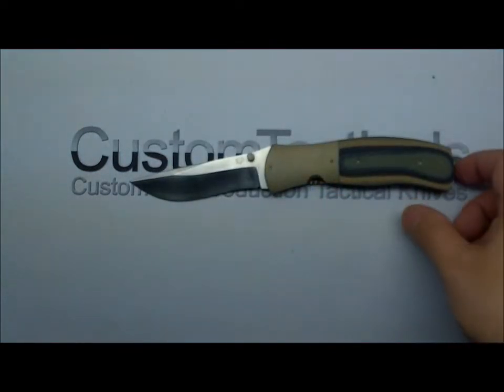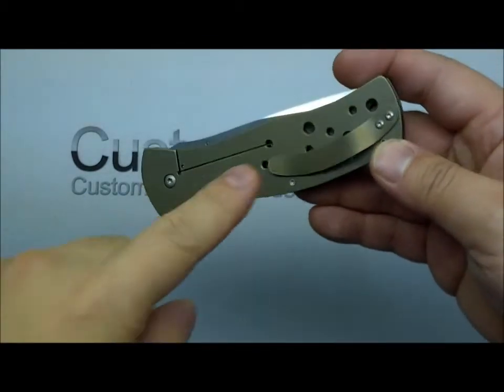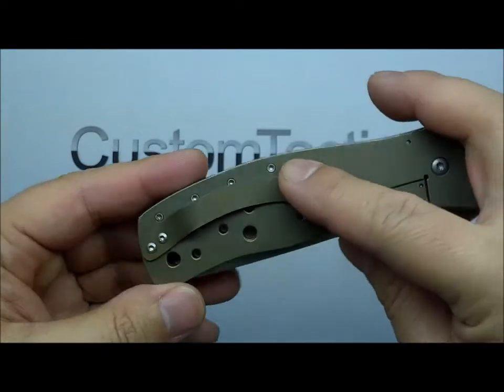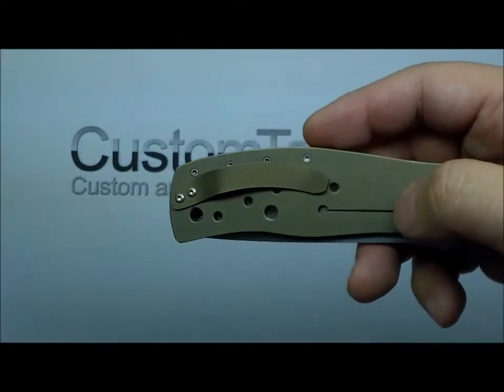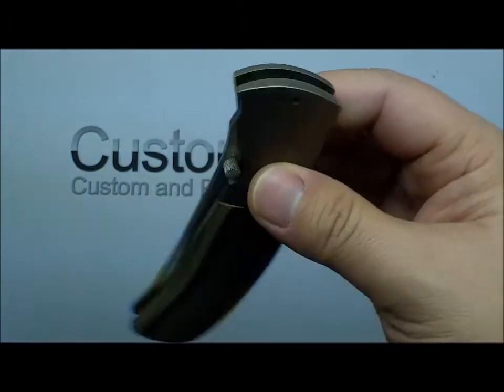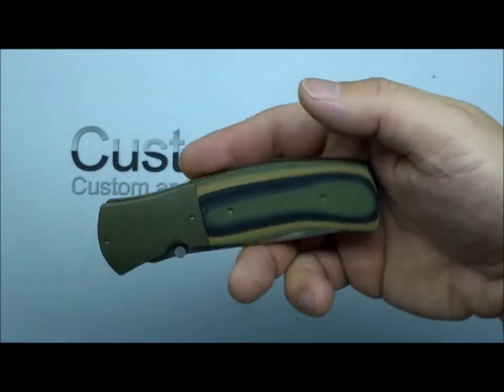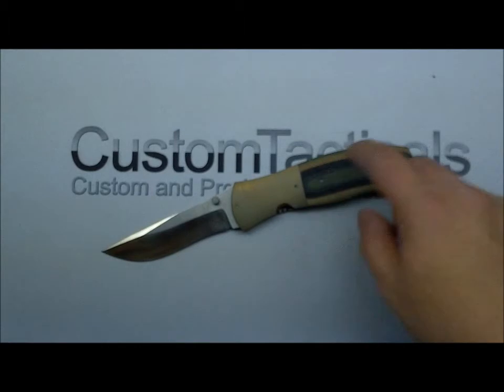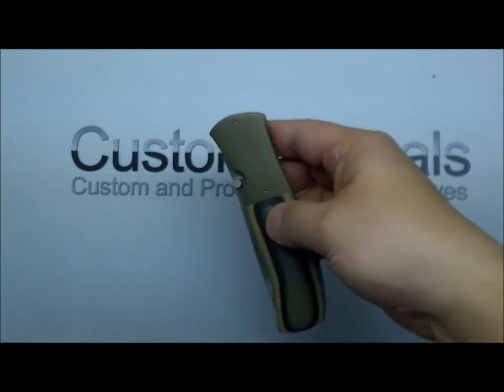Aaron Frederick SMK Custom Knife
Review of a custom folder from knifemaker Aaron Frederick